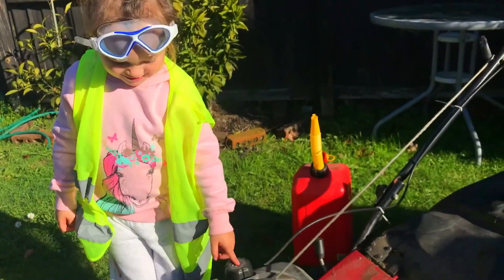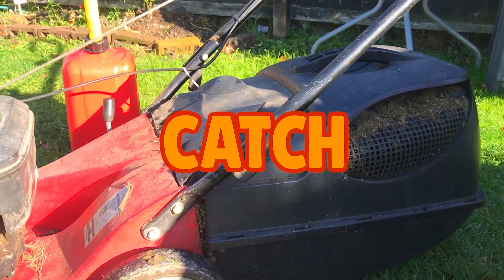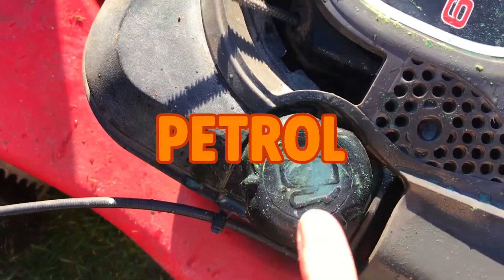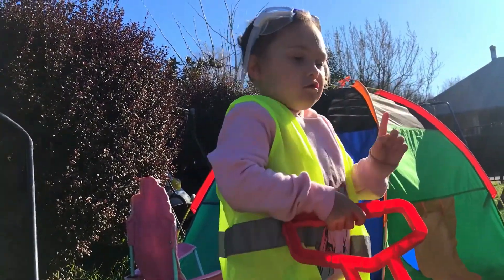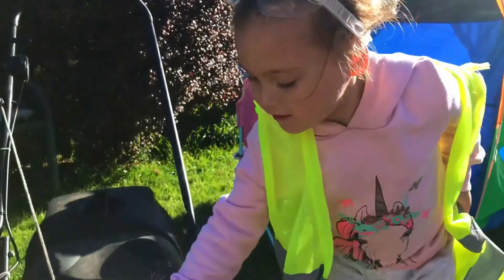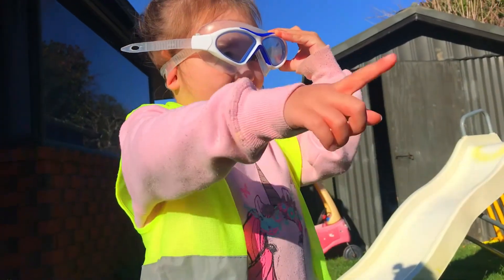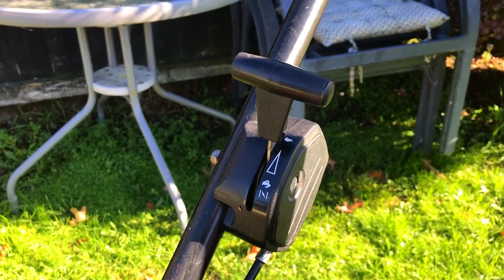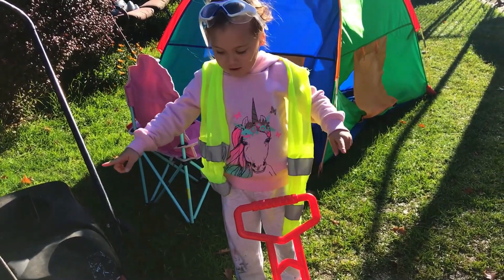ATHENA LEARNS about LAWN MOWERS! Yard Work videos for KIDS!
Join Athena as she explores how a lawn mower works in this fun and educational video for kids! From mower blades to engine parts, kids will learn all about tools, machines, and how things work—perfect for curious minds and little engineers. This pretend play adventure is packed with STEM learning, backyard fun, and quality family time. Great for toddlers, preschoolers, and kids who love fixing things, learning through play.